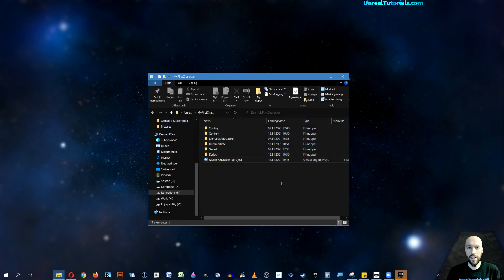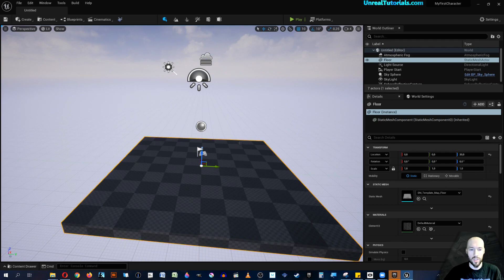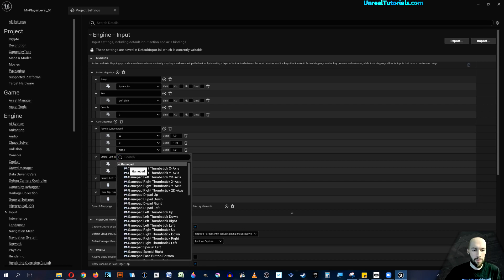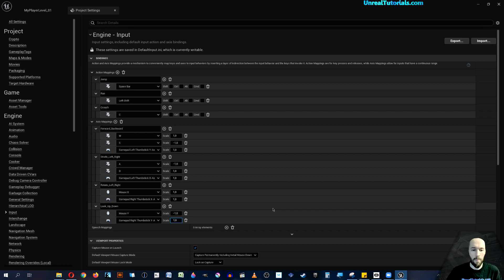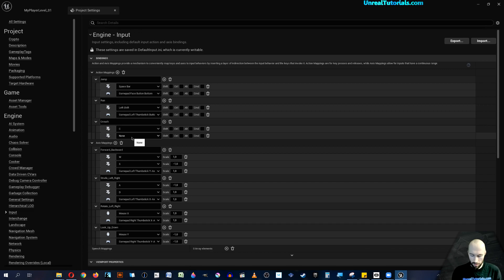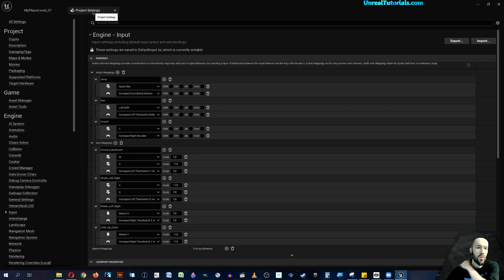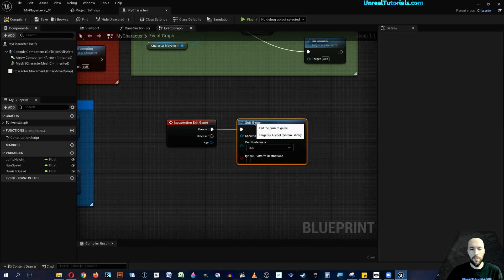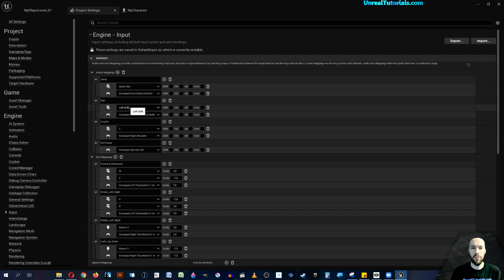UE5 Tutorial | Add Controller Support To Player Character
In this Unreal Engine 5 tutorial we will look at how easy it is to add controller input bindings to your player character, so you'll be able to play with a controller. We will add the following: Walk forward / backward, strafe left / right, jump, crouch, run, and exit game.

The character I'm adding controller support to, is the one we created in the previous UE5 tutorial

UnrealTutorials Newsletter:
Don't forget to opt in to the UnrealTutorials newsletter for updates when I upload new videos, tutorials or other game development related material - you'll find it on the bottom of any

Support UnrealTutorials:
Wanna be Awesomeness Itself and support me? Well, check out my Doom-like sci-fi LitRPG book series on Amazon and see if it might be something you enjoy: